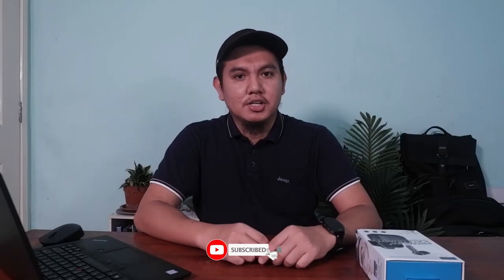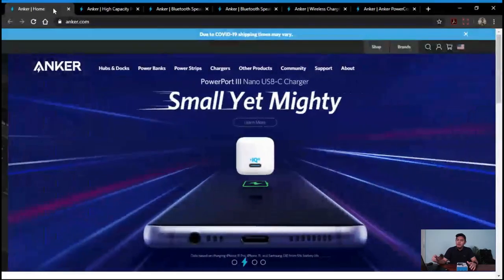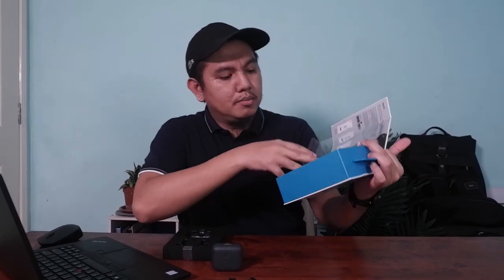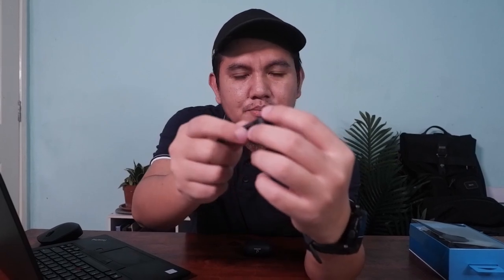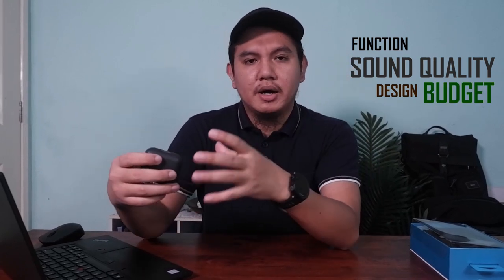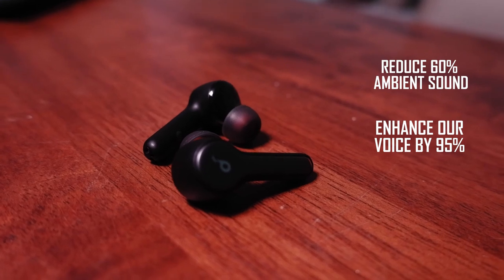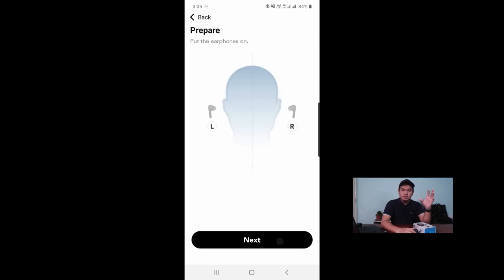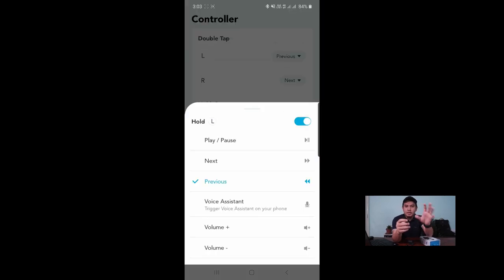Soundcore Anker Liberty Air 2 || Everyone Needs To Know (English Subtitle)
Selamat datang ke Channel MOHAZI guys!

Mungkin ramai yang tertanya-tanya, Anker ni brand apa sebab jarang-jarang dengar. Produk-produk keluaran Anker ni agak 'under-rated', sebenarnya apa yang kita tidak ketahui teknologi yang terdapat dalam earbuds ni adalah selari dengan progres teknologi sekarang. Saya boleh katakan setanding dengan brand-brand besar yang lain kalau bukan sekadar pada namanya. Kita sebagai pengguna mempunyai kebebasan untuk memilih produk-produk yang bermanfaat kepada kita bukan hanya pada branding sahaja.

Terima kasih.

Pros & Cons - 01:27
Anker - 02:19
Unboxing - 02:43
Design - 05:11
Buying Tips - 05:44
Sound Quality - 06:44
Noise reduction - 08:14
Battery Life - 08:59
Hear ID - 09:54
Touch Control - 10:54